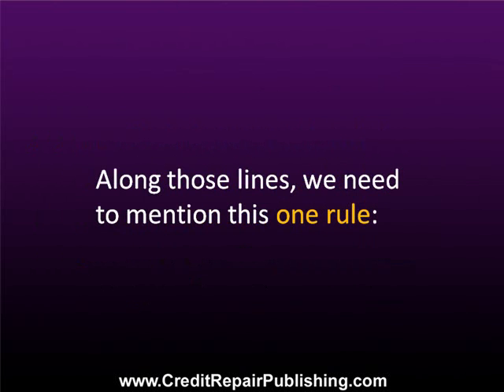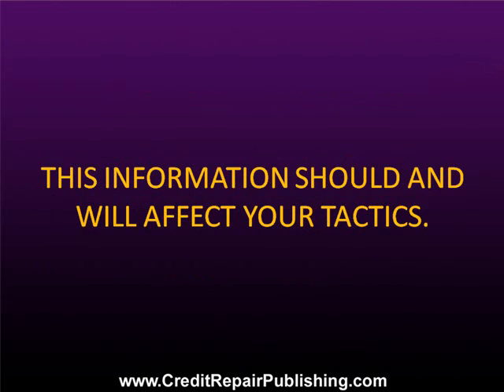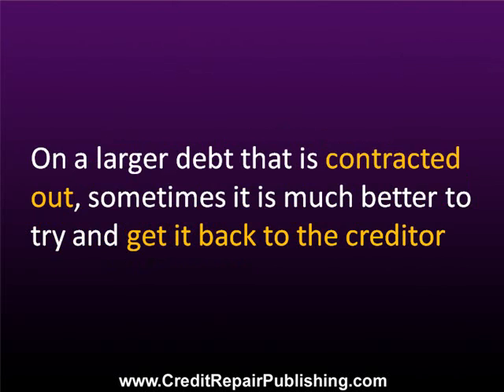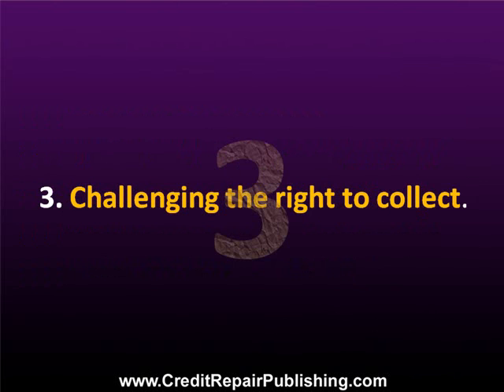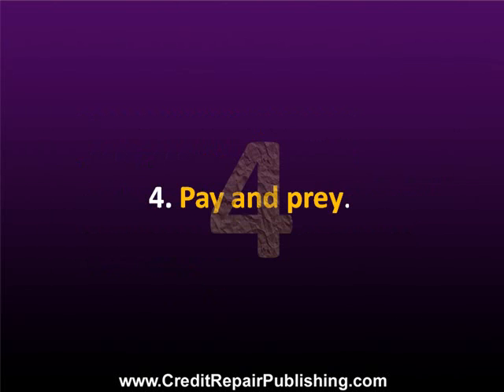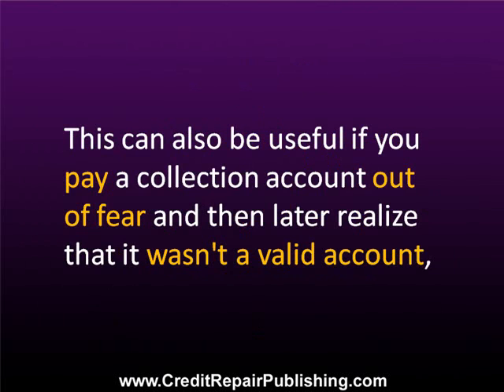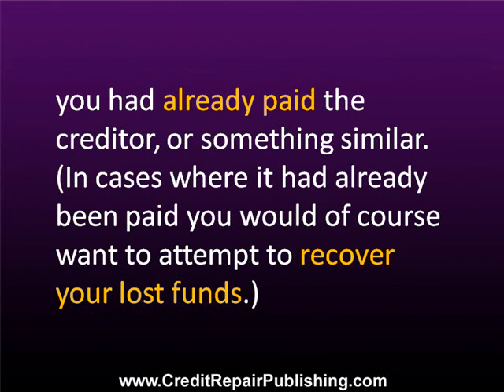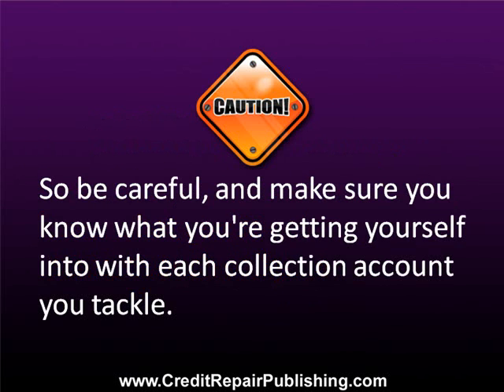Remove Collection Account...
Remove a Collection Account from your credit report